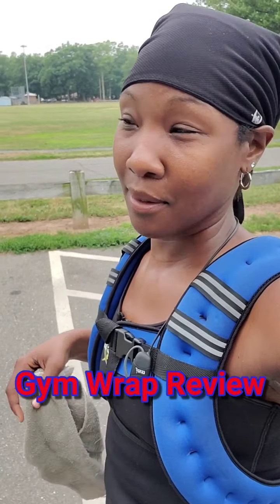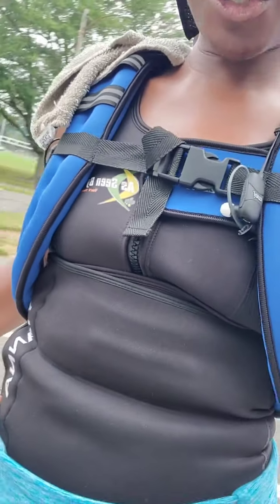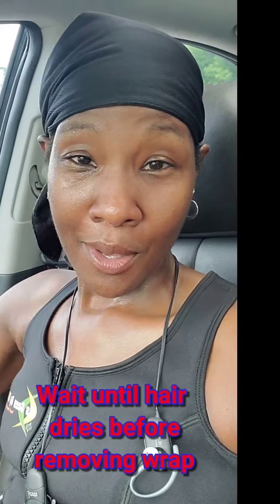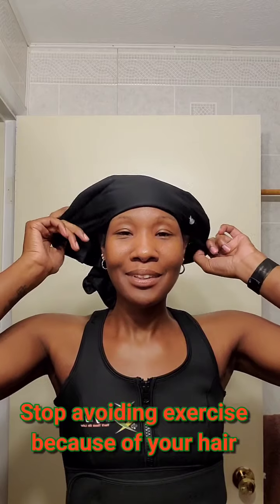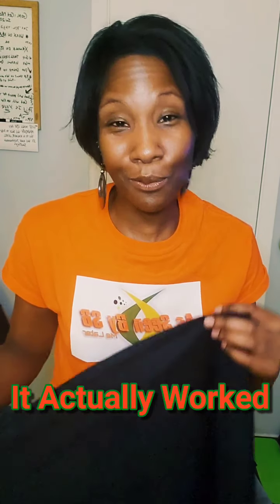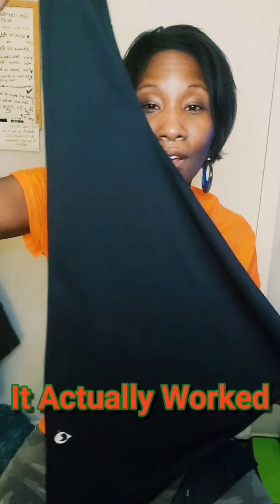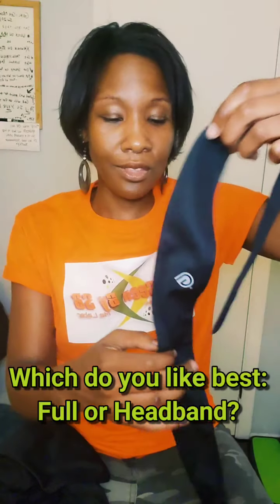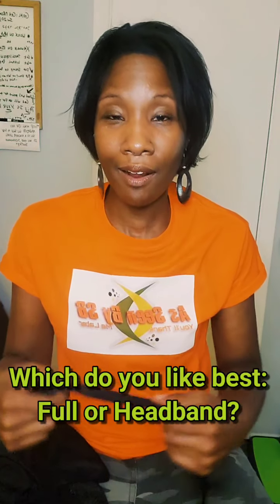Save Your Do Head Wrap [GYM WRAP REVIEW]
Do you avoid working out because you don't want to ruin your hairstyle? This save your do gym wrap helps you avoid sweating out your hair. If you have been looking for ways to work out without sweating out your hair you definitely need to consider using this Gym Wrap by Nicole Ari Parker.

I did a review on this years ago but didn't use it properly. The trick is, you are supposed to leave the Gym Wrap on until your hair dries, then you remove it and comb your hair out. I've used the Triangle Gym wrap twice and it worked both times. I now will not workout without wearing it
((I KNOOOOWW I spelled "Noise" wrong in the video Doh :/))

ABOUT VIDEO:
___Workout demo with Gym Wrap 0-1:44
___Hair reveal starts at 1:44
___Combout and full product description at 2:25

⏩⏩ If interested in the YIANNA Sweat Sauna Vest/Waist Trainer Belt

⏩⏩ If interested in the weighted vest (the one i'm wearing is 12 lbs)

➡️➡️MY LOGO WAS CREATED USING FIVERR
Check them out if interested in having you logo created our a website built etc.

 Check out my original review a few years back where I clearly used it incorrectly but when you watch you can see it technically still worked even though I didn't use it properly.